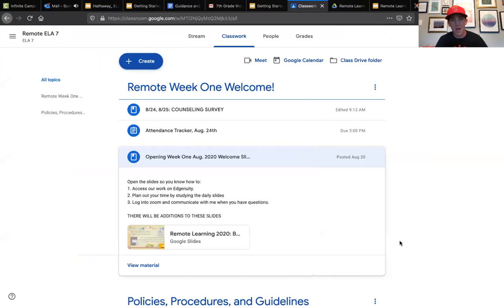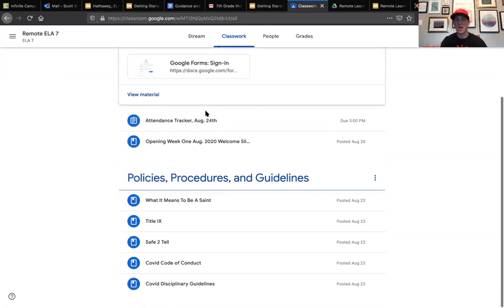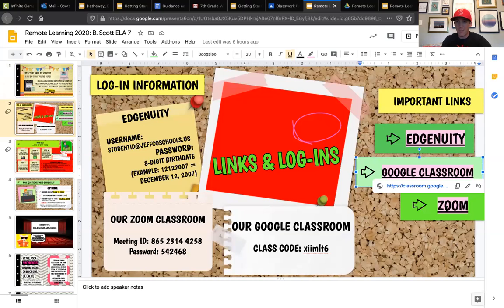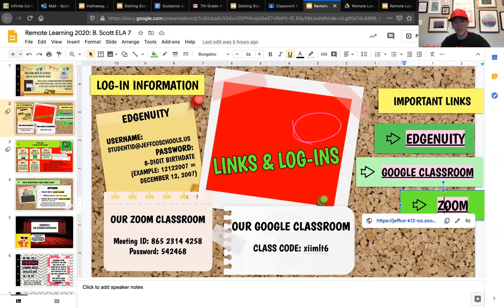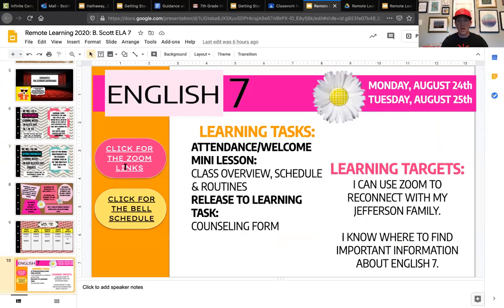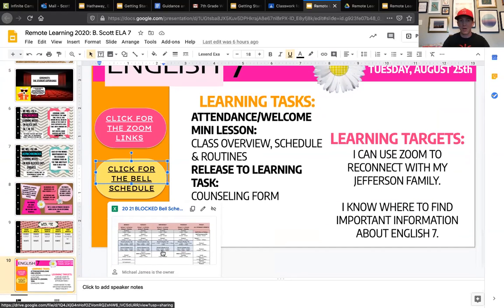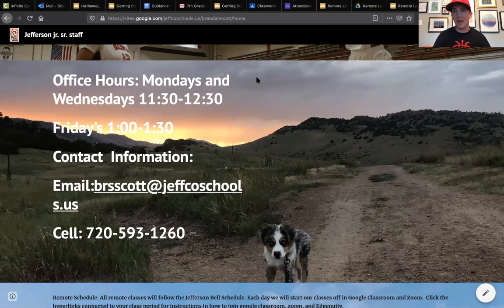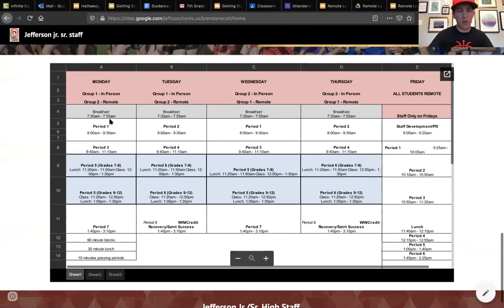First Day of ELA 7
This is what you need to know to achieve success in my ELA 7 class!